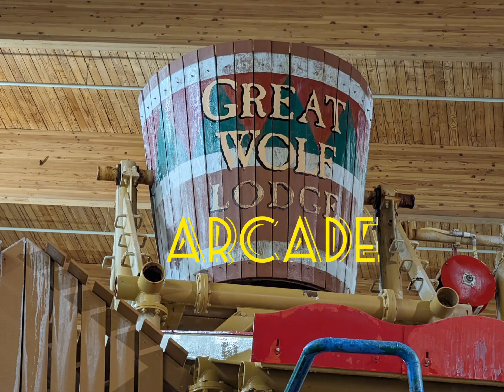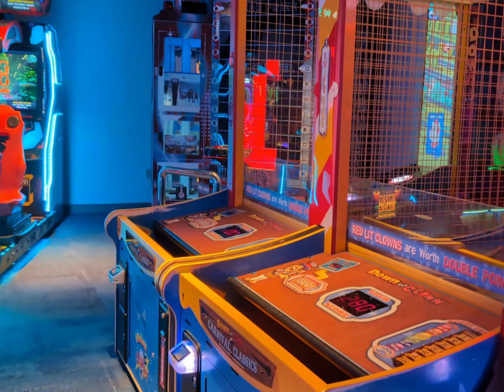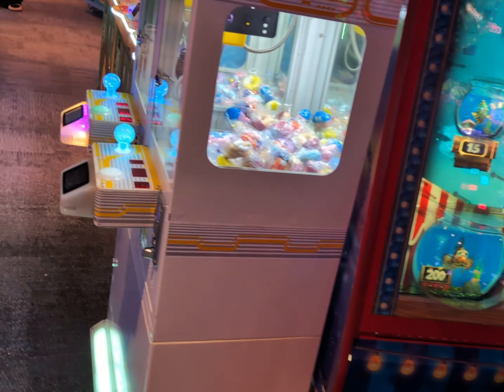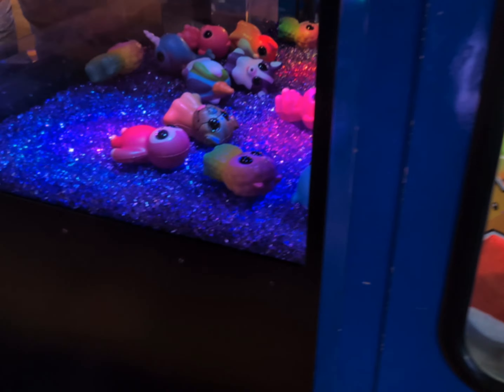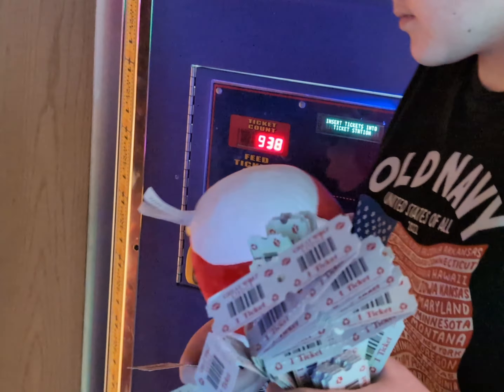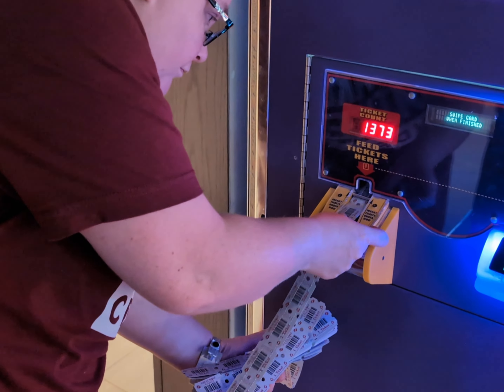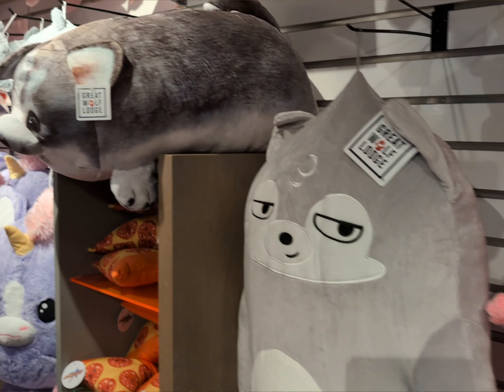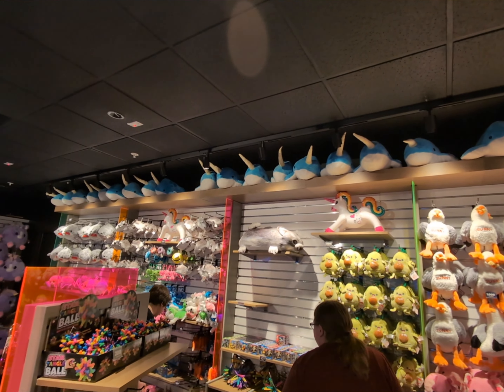Great Wolf Lodge (ARCADE REVIEW). Centralia, WA.